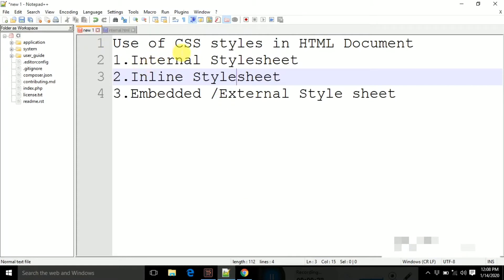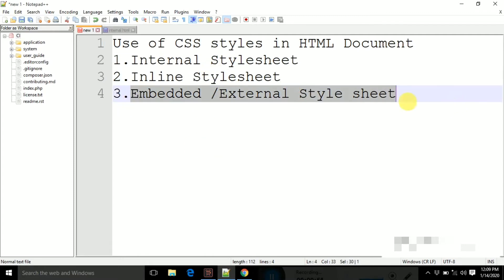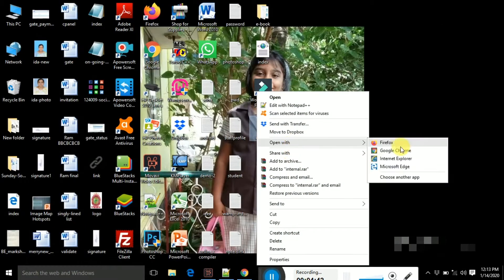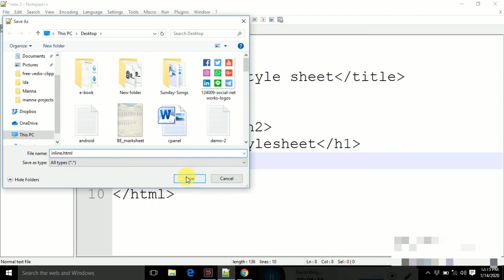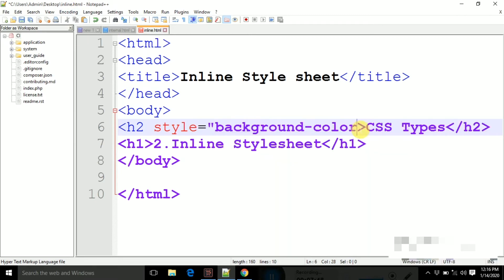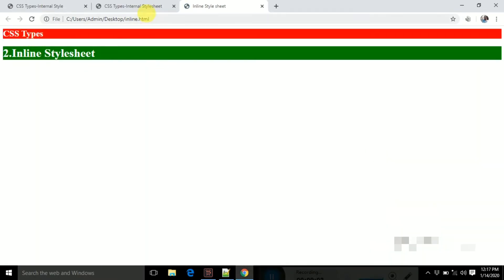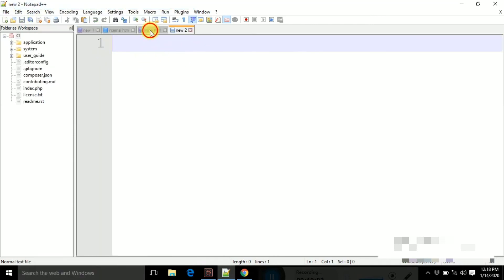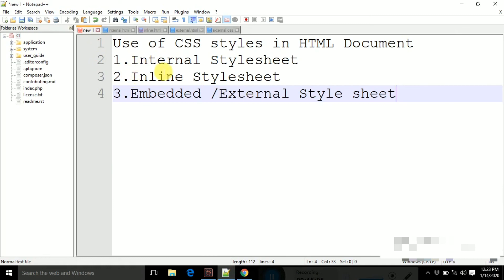CSS Types || Internal ,External and Inline Style Sheet || Internet programming || Web Technology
Computer Science
CSS Types
Internal ,External and Inline Style Sheet

Internet programming

Web Technology